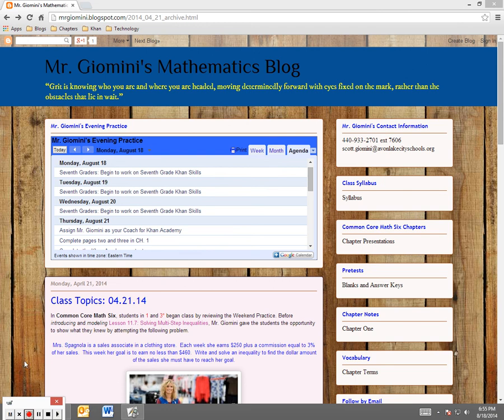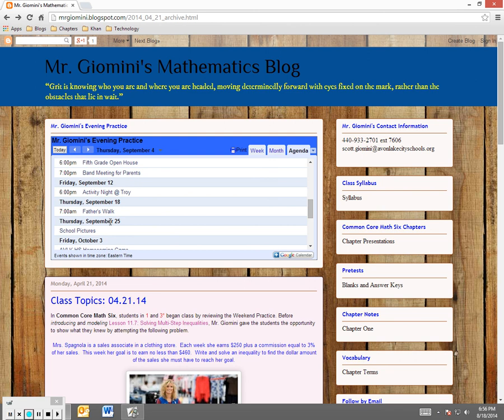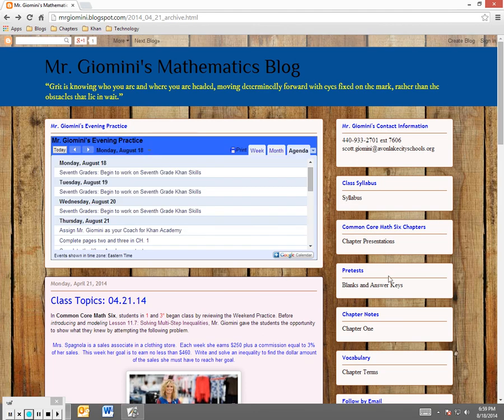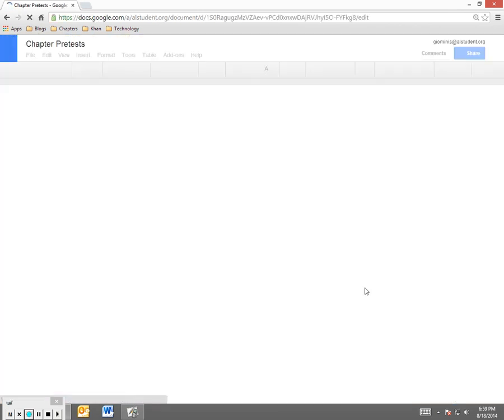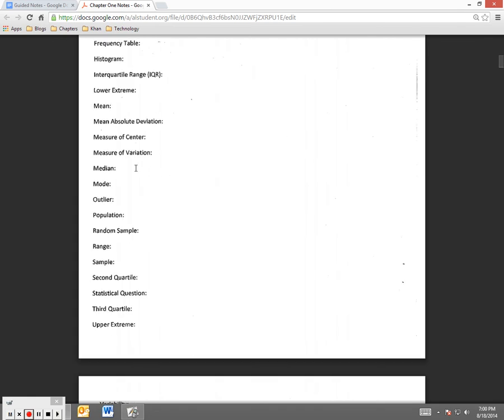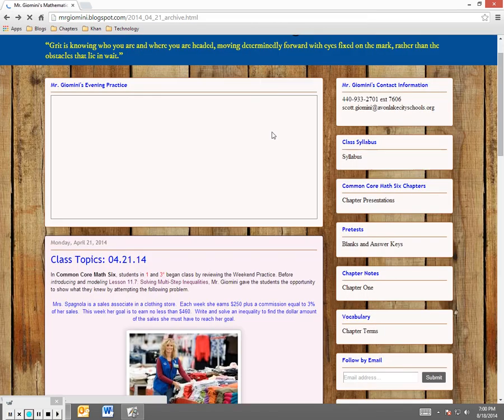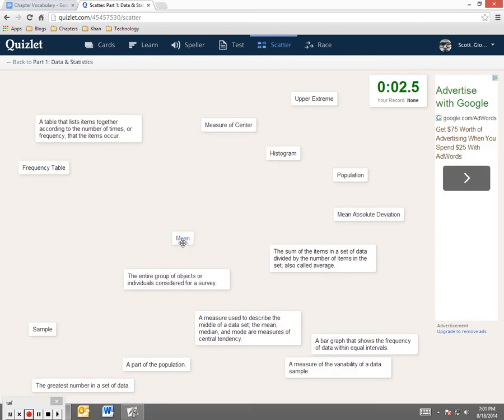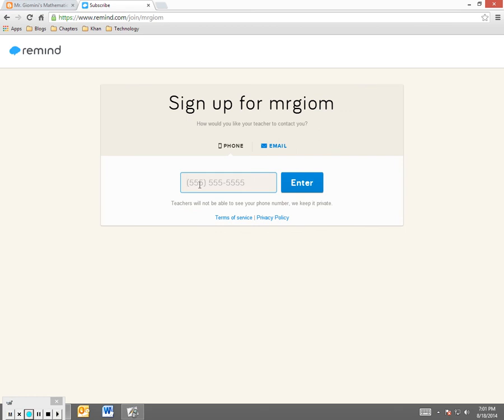Blog Presentation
This is a brief presentation about how to navigate around Mr. Giomini's blog.